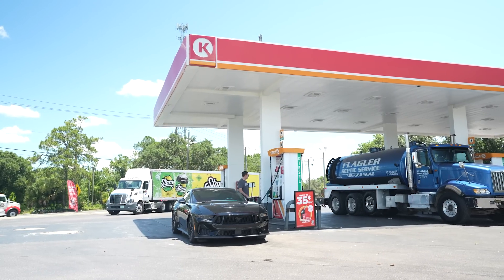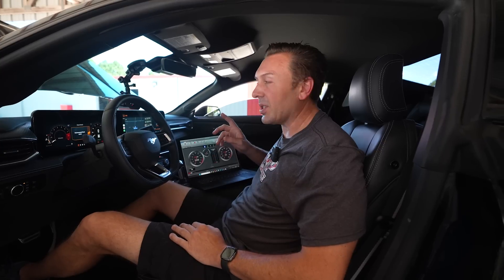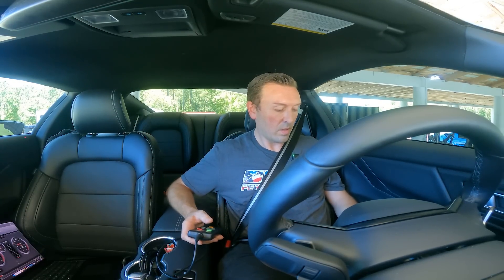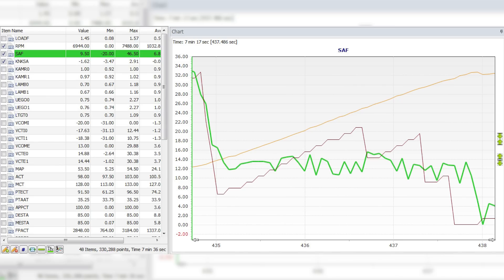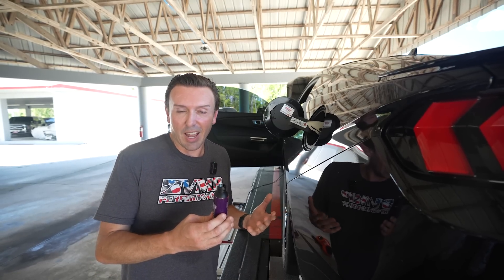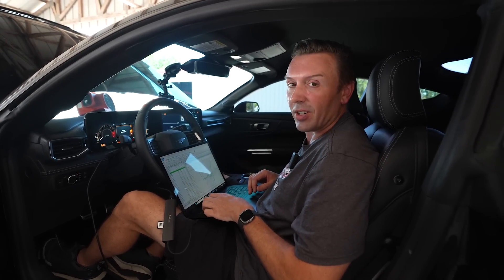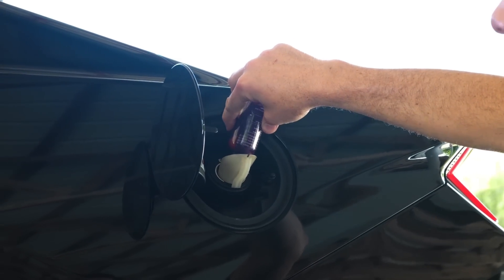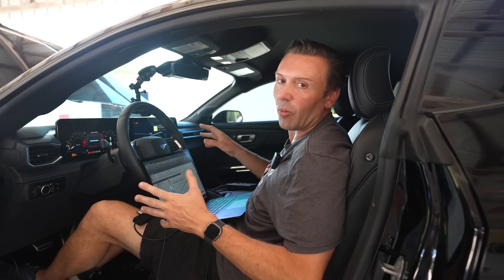How much impact does bad fuel REALLY have? || Supercharged on 87 with our '24 Mustang GT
In this episode, Justin tests the effects of 87 octane fuel on a supercharged 2024 Mustang GT. Fuel quality varies widely due to a myriad of reasons.

Old fuel, water contamination, lack of availability, accidentally hitting the wrong selection (those of us that daily fuel sippers know this feeling), and more!

But what does that really do to performance and how does a modern vehicle, like our '24 Mustang GT, react to this?

Justin discusses how fuel quality affects dyno results and shares valuable insights for tuners and Mustang enthusiasts. The video also explores the addition of Boostane to mitigate the negative effects of bad fuel or "wrong" fuel in the tank.

► VMP Gen 6 3.0 L Supercharger Stage 1 Kit ‘24+ Mustang 5.0 L:

► VMP Gen 6 3.0 L Supercharger Stage 1 Kit with WARRANTY for the ‘24+ Mustang 5.0 L:

► VMP Gen 6 3.0 L Supercharger Stage 2 Kit ‘24+ Mustang 5.0 L: